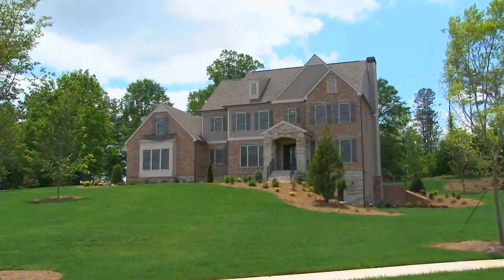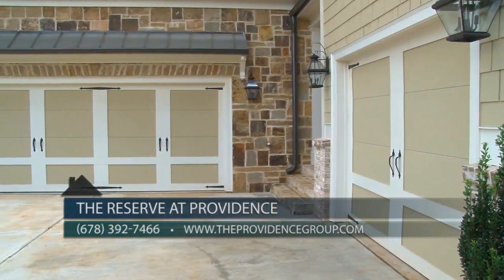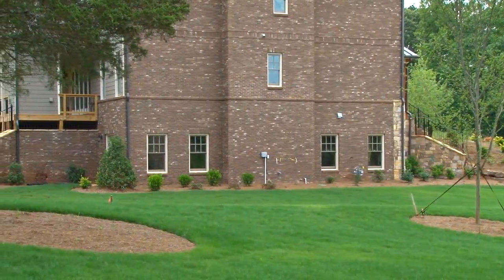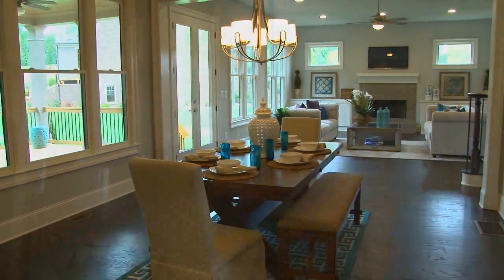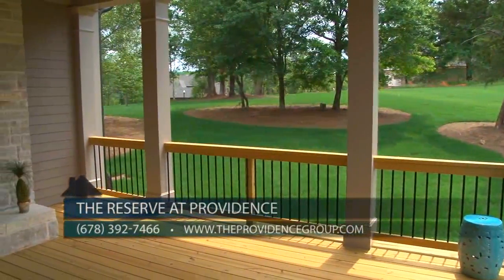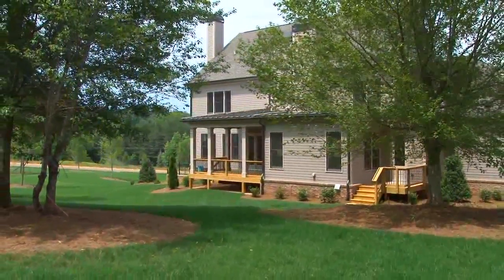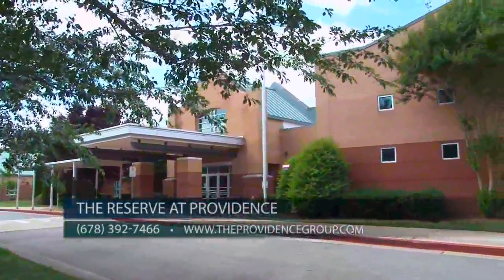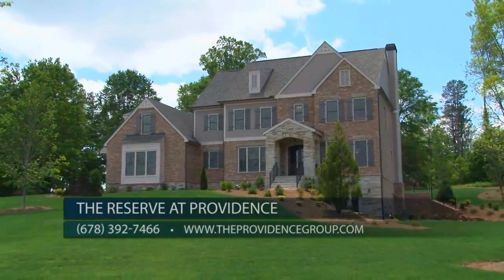Reserve at Providence - The Providence Group